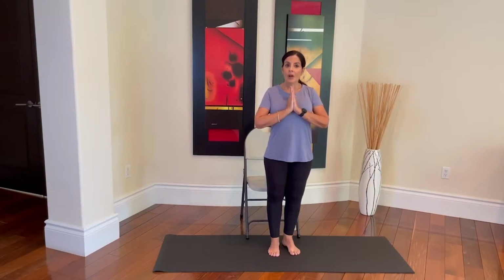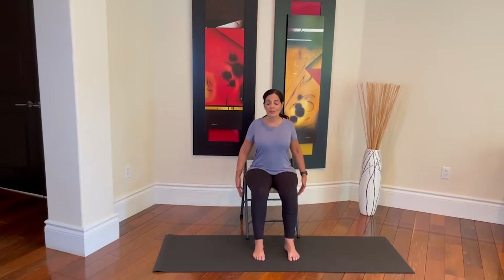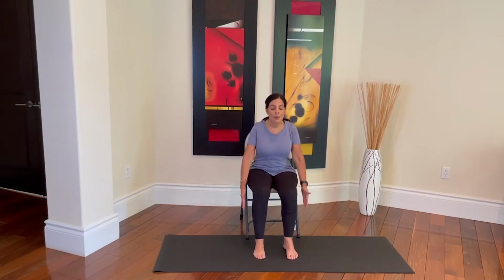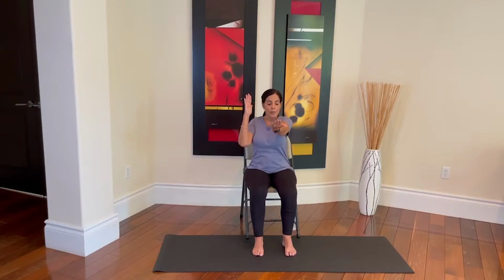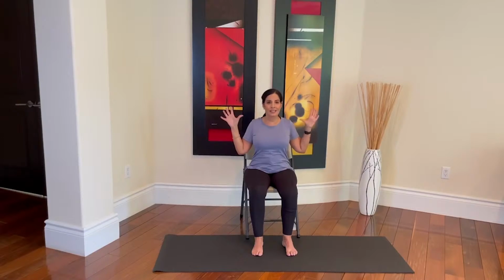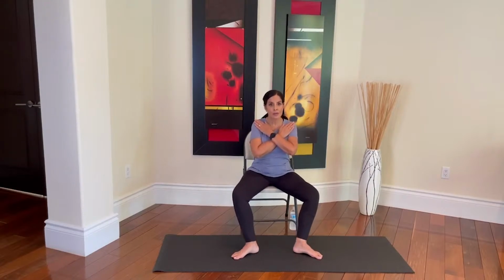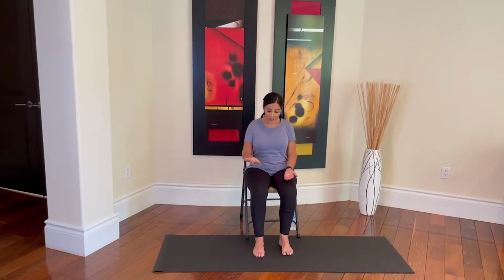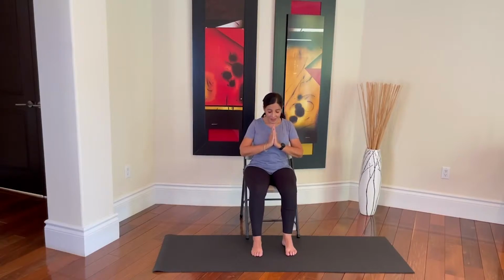Beginner Yoga | Evelyn | 7.9.21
Practice an upper body flow in this seated Beginner Yoga class. Evelyn will focus on the neck, shoulders, arms, and fingers. You’ll need a chair.